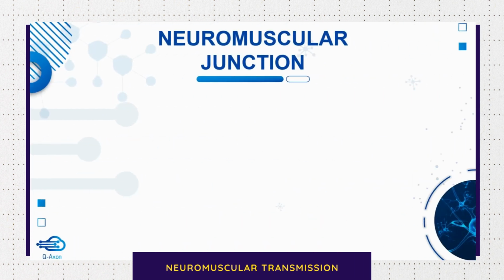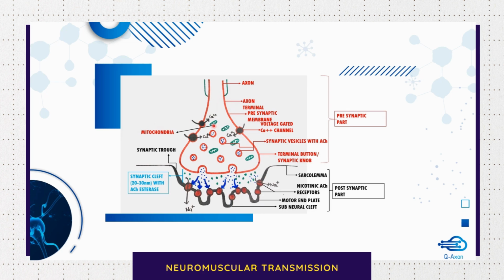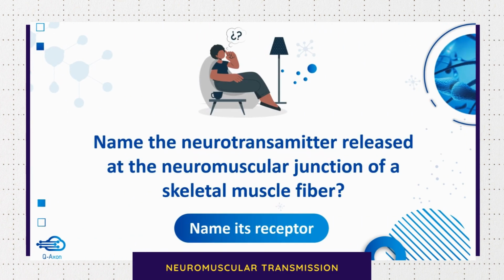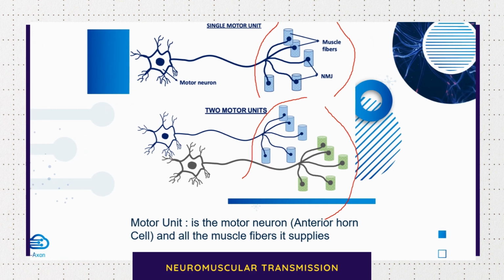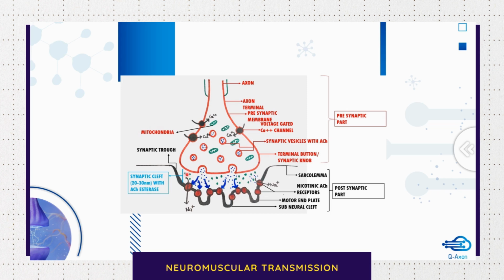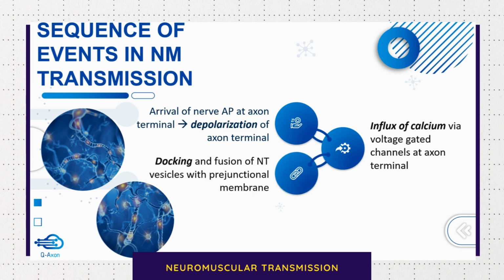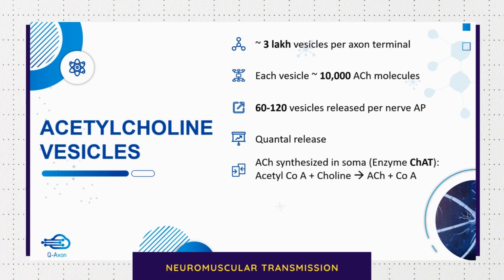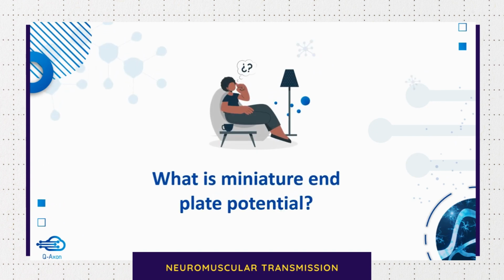Master Concepts in Physiology: Nerve and Muscle: Neuromuscular transmission